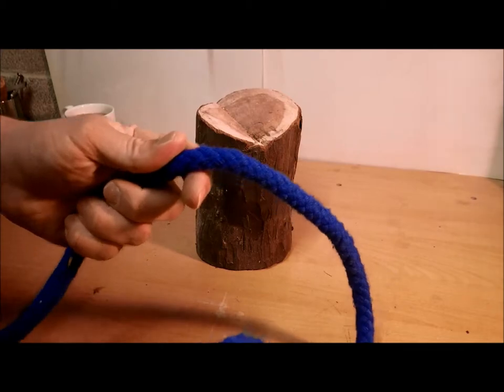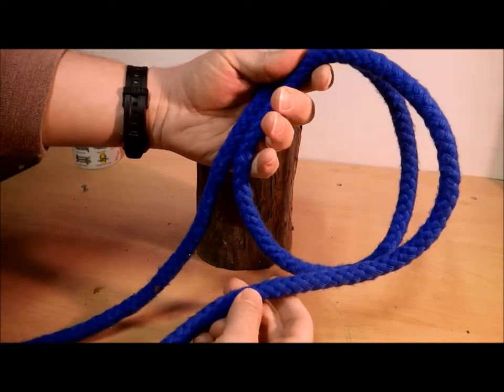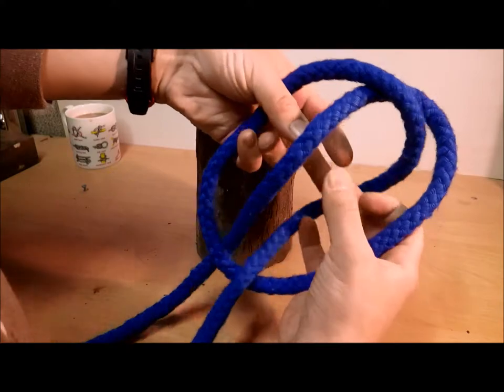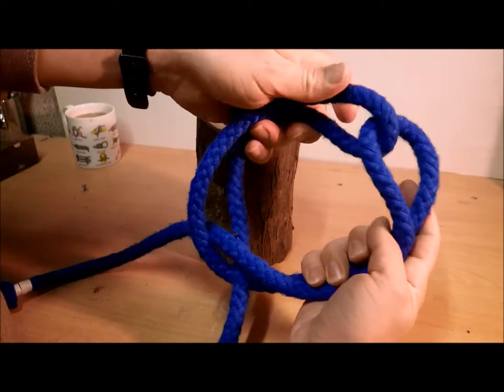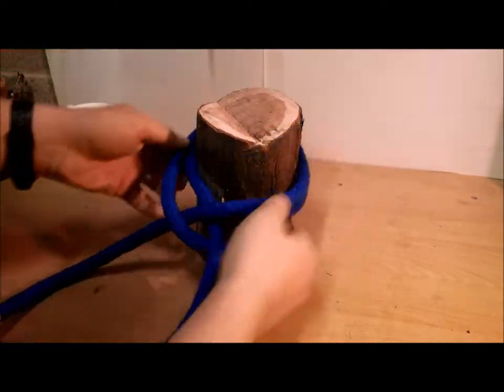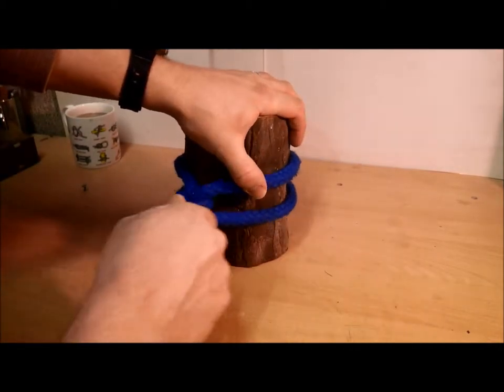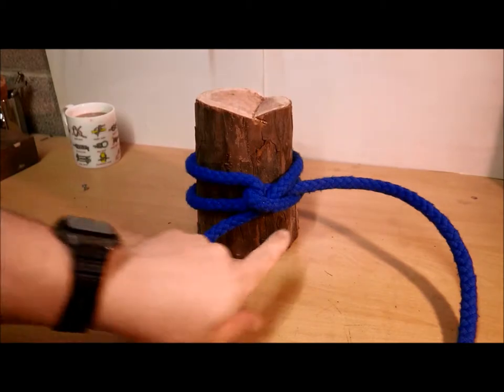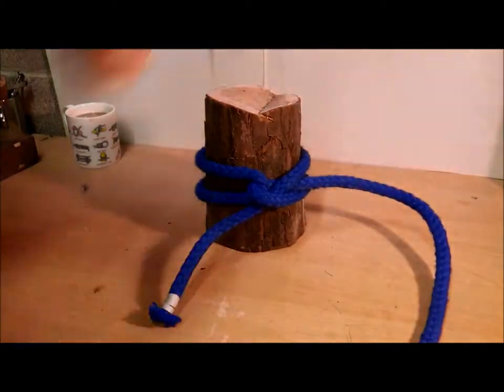clove hitch with double loop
this is a variation of the standard Clove Hitch.  its probably not as well known as the standard Clove Hitch as its harder to tie.